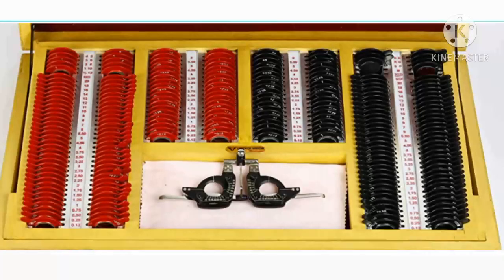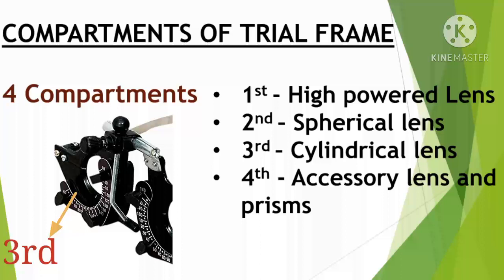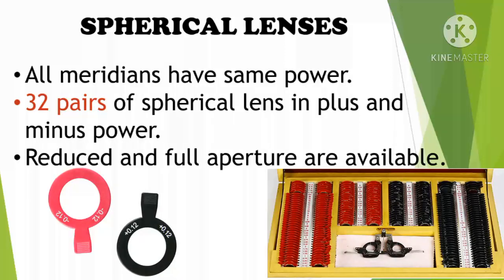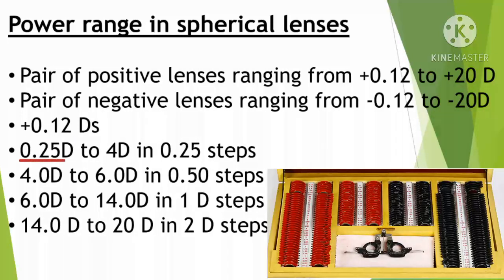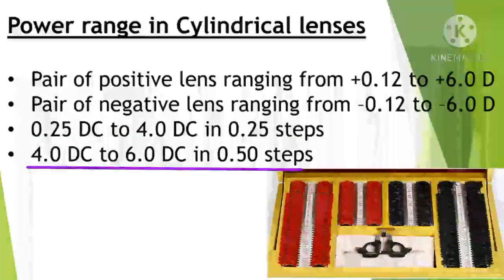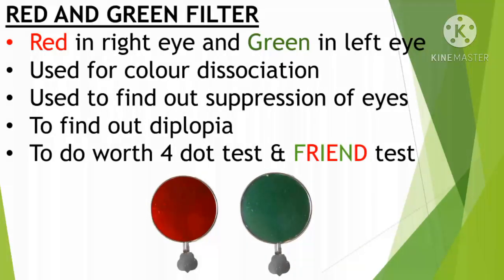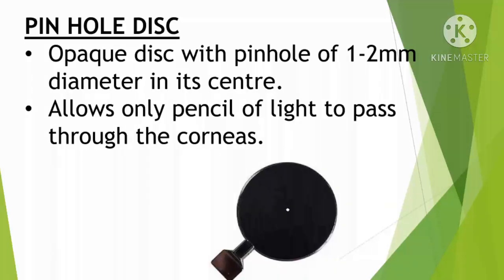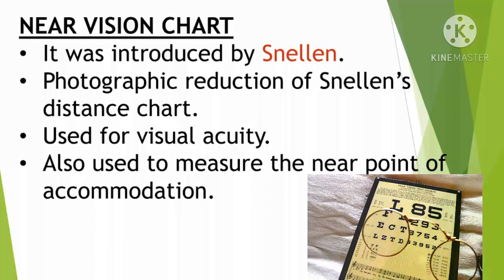TRIAL BOX | THE TRIAL CASE AND ITS ACCESSORIES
Hey everyone, hope u all are doing well☺️
Here's a new video for you all  in which i have explained about the Trial box set or The trial case with a brief explanation of all accessories of the trial box.

Have a look on this video, I'm sure u'll learn something new through this video.